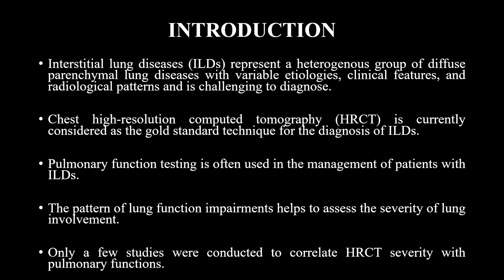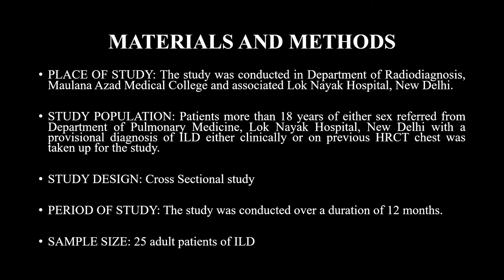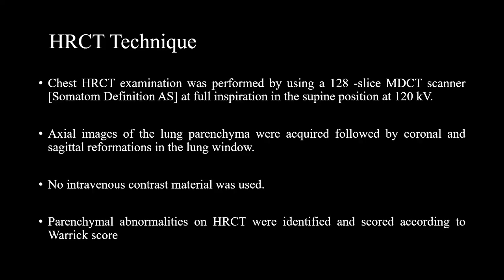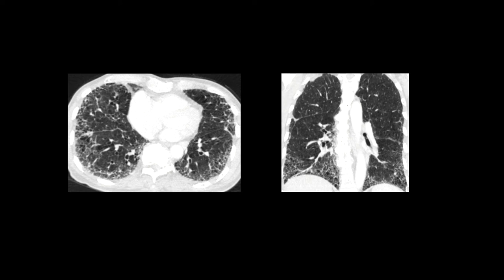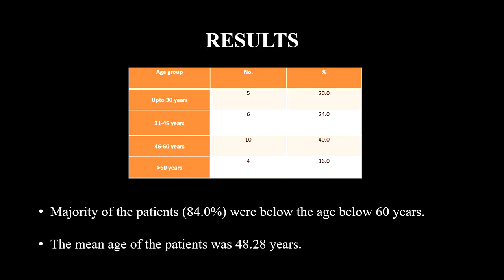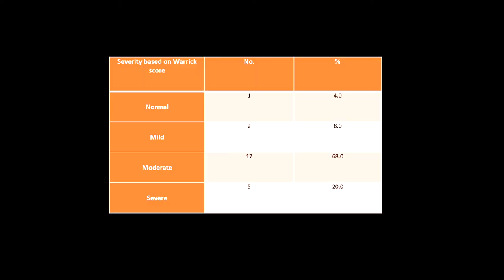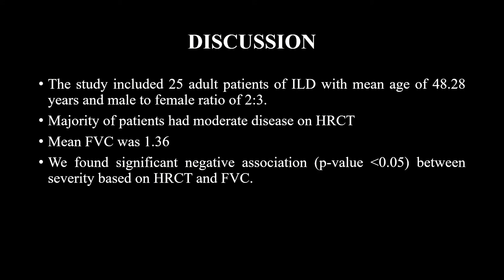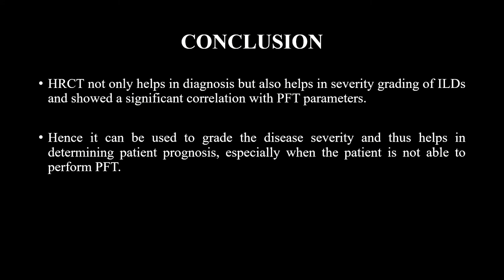RAMANDEEP SINGH || Correlation of HRCT Severity Score with PFT in Interstitial Lung Disease